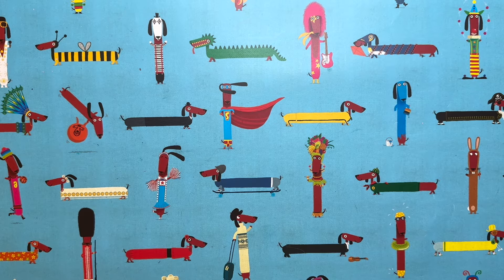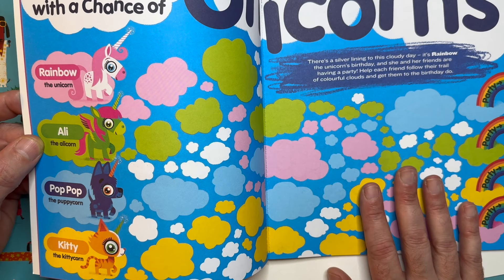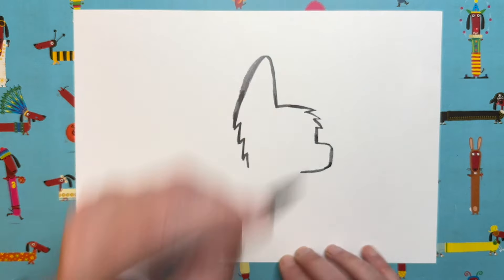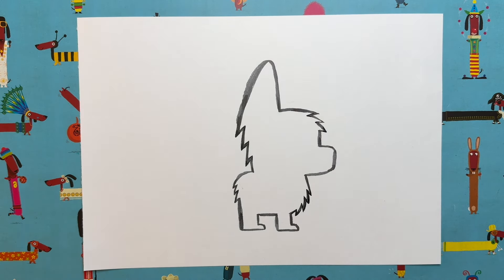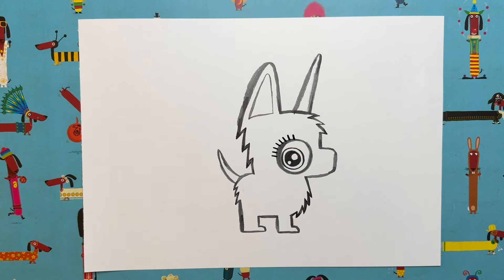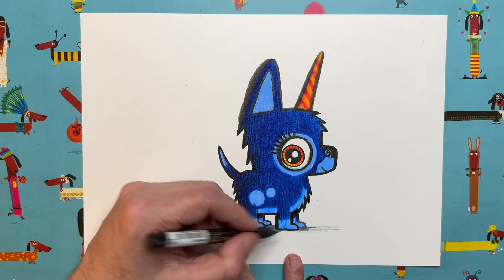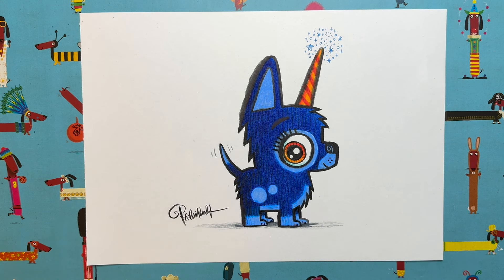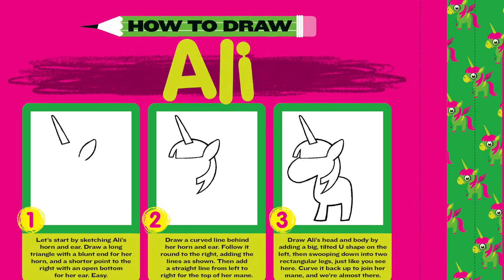DrawWithRob 154 Puppycorn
✏️ARE YOU READY TO DRAW? Here's another DrawWithRob film for you to watch with your little/big ones. Today we are drawing Pop Pop the Puppycorn from my latest activity book My First Draw With Rob: Unicorns 🦄. All you need is a piece of paper, a pencil, something to colour with and half an hour or so. Remember to share pics of your artwork. Good luck!
The first seven DrawWithRob activity books (Draw With Rob, Draw With Rob at Christmas, Draw With Rob: Build A Story, Draw With Rob: Monster Madness, Draw With Rob: Amazing Animals, Draw With Rob at Halloween and Draw With Rob in Space, published by HarperCollins) are OUT NOW! So is My First Draw With Rob: Dinosaurs.
If you are a teacher watching this video with your class, why not post a picture of you all holding your finished artworks using the DrawWithRob and ClassOfTheWeeks hashtags.
Background: “During the coronavirus quarantine period in Spring/Summer 2020, I realised that lots of people were going to find themselves at home with their children for several weeks/months looking for things to do. So I decided to post some draw-along videos that parents could watch with their kids and, hopefully, make some nice pictures. The videos proved to be very popular, garnering millions of views worldwide, so when lockdown eased I decided to carry on.
Rob Biddulph is an internationally bestselling and multi award-winning author and illustrator.